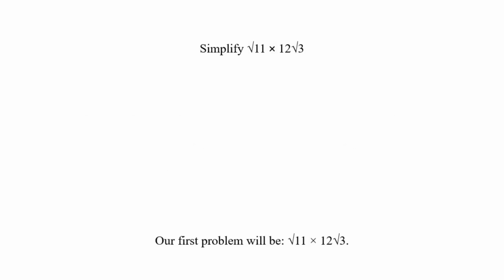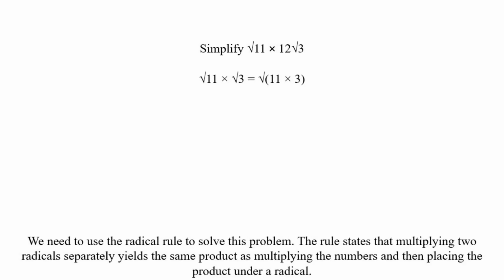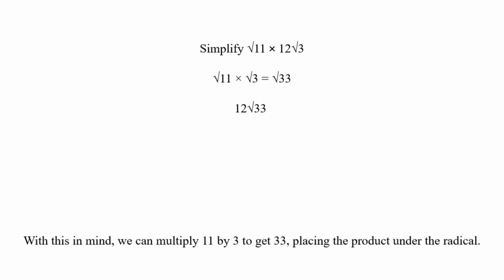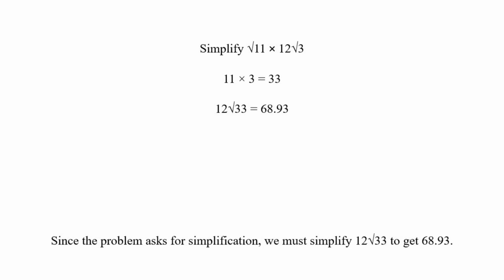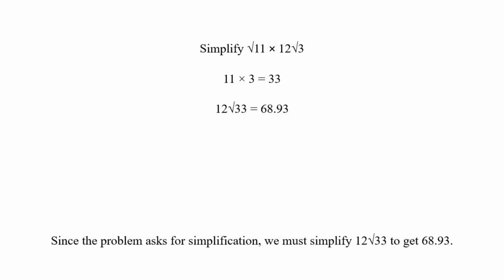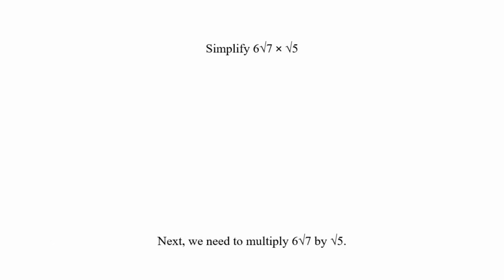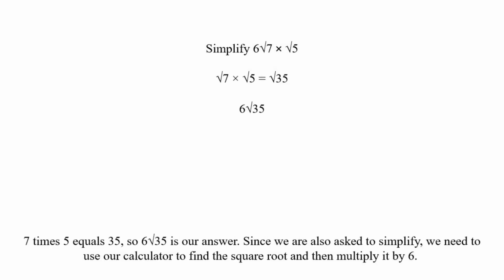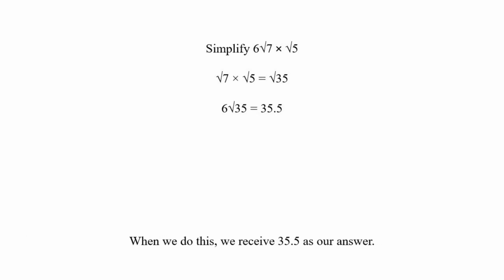Math Solutions Study #17 | Multiplication of Radicals Made Easy